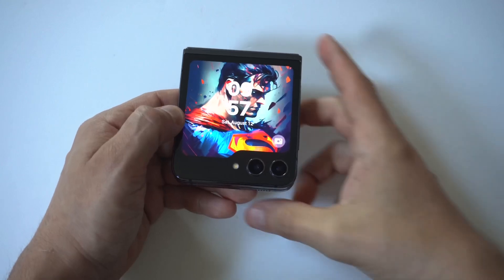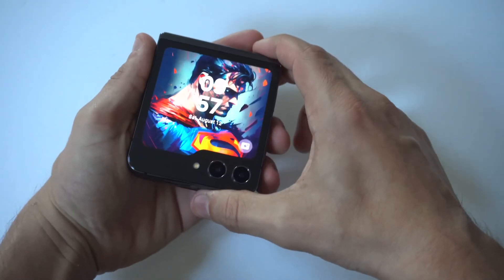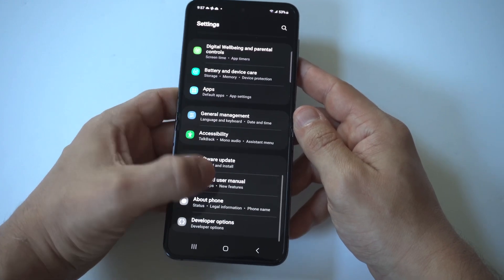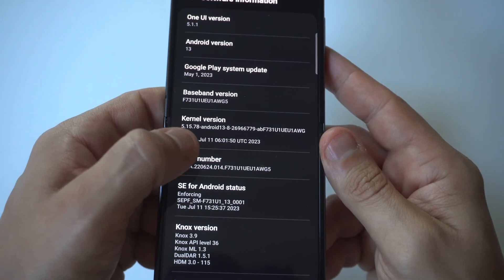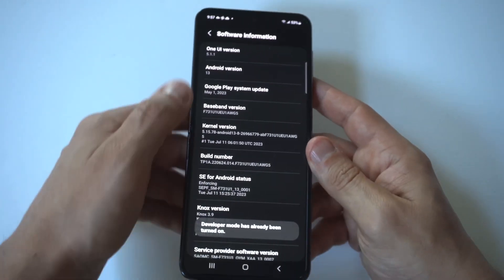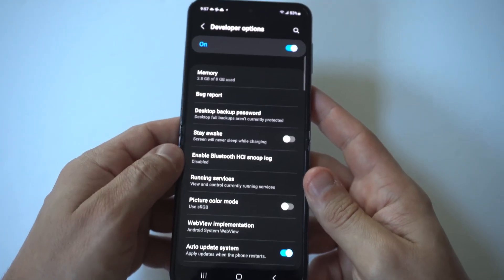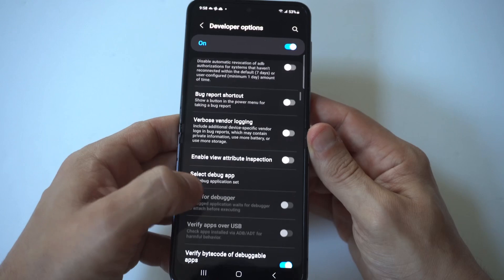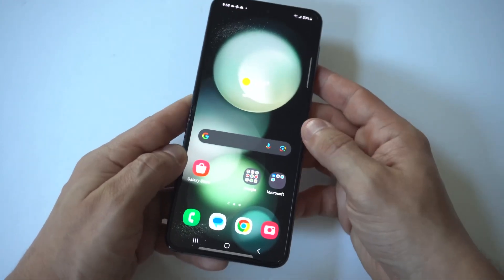How To Unlock Developer Options On Samsung Galaxy Z Flip 5